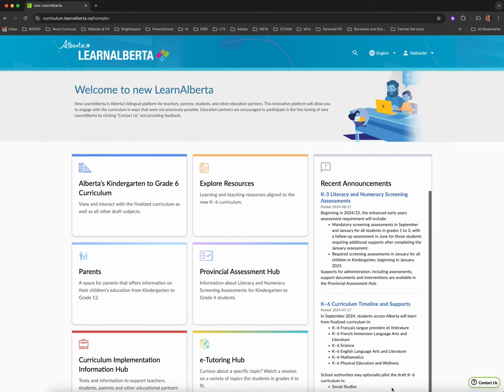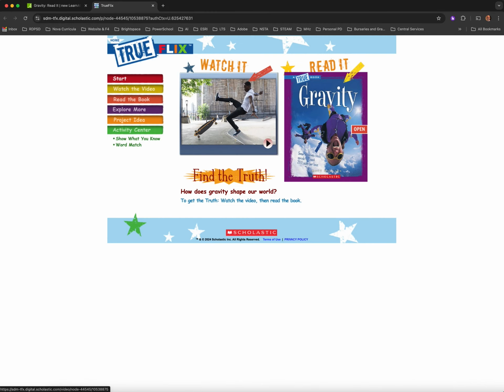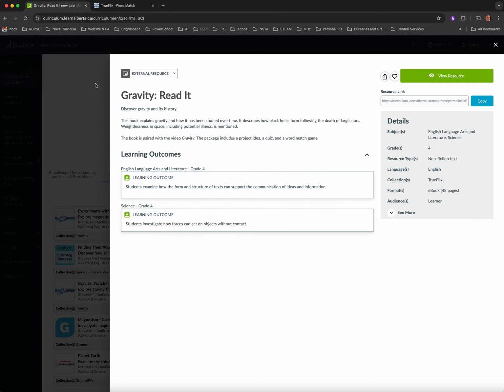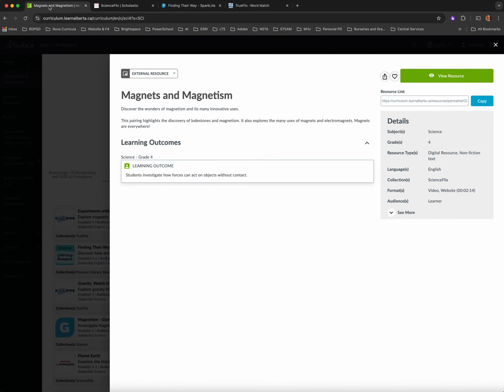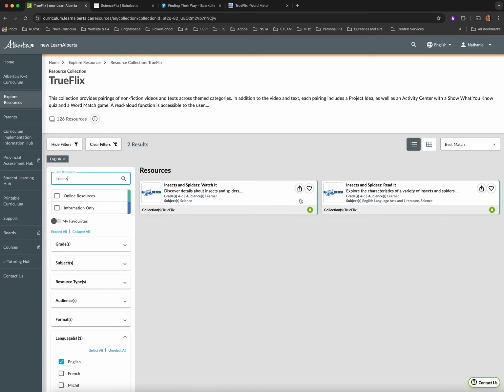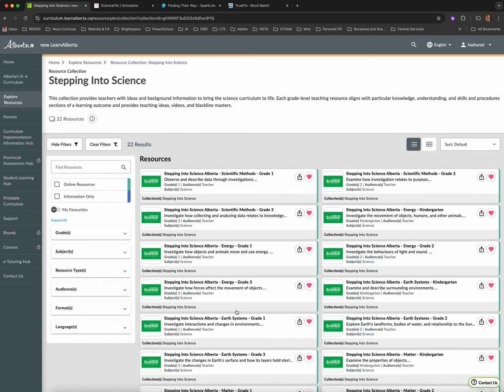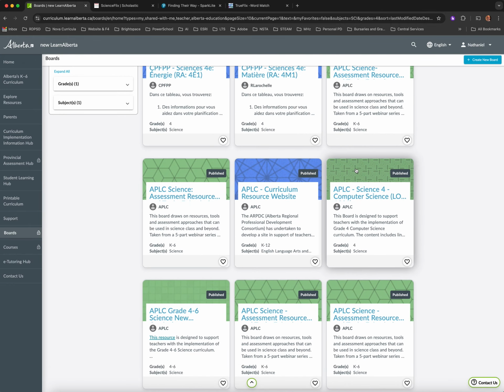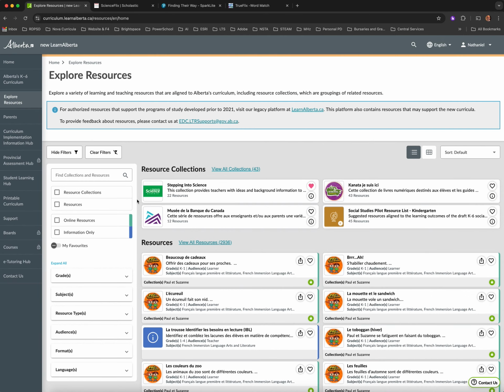August 26, 2024 - New Learn Alberta Site Walkthrough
This is a video to accompany the PD for RDPSD staff teaching Science 4-6 on August 26, 2024.